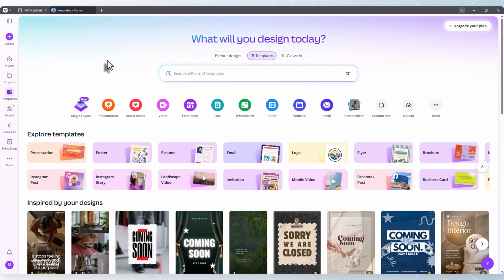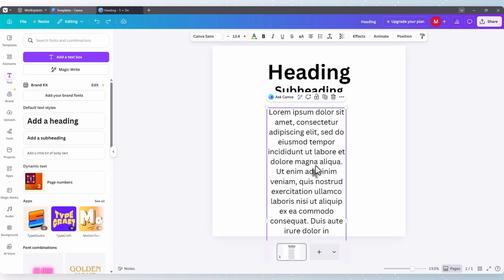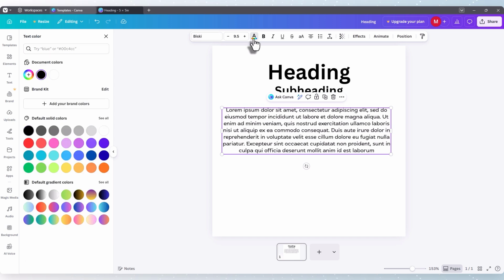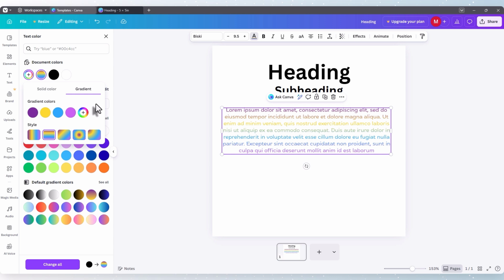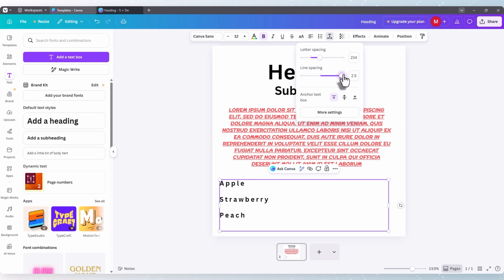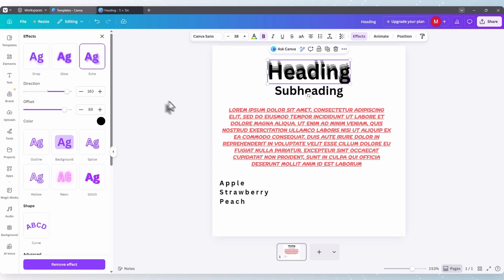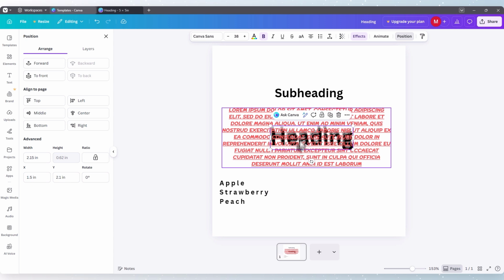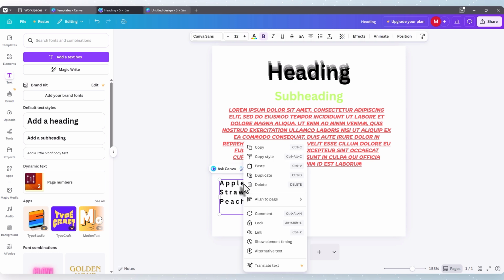Canva Tutorial for Beginners 2026 | Create TEXT in Canva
Learn how to use text in Canva step-by-step in this beginner-friendly tutorial!
In this video, you’ll discover how to add text, change fonts, apply effects, adjust spacing, and create professional-looking designs easily.

Whether you're creating social media posts, presentations, or thumbnails, mastering Canva text tools is essential.

📚 What You’ll Learn:

✔️ How to change fonts and text styles
✔️ How to use text effects (shadow, outline, curve, etc.)
✔️ How to adjust spacing and alignment
✔️ How to position and layer text elements
✔️ Tips to make your designs look professional